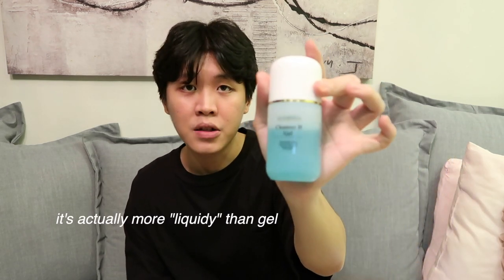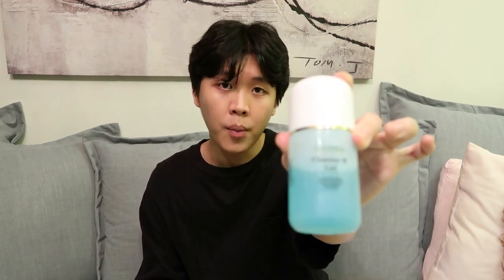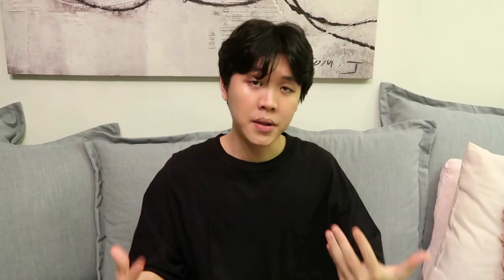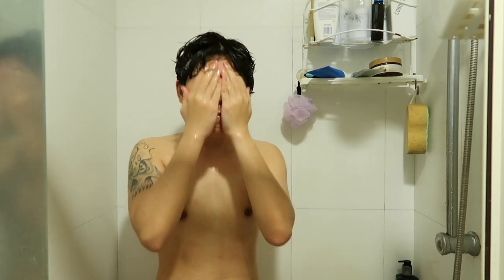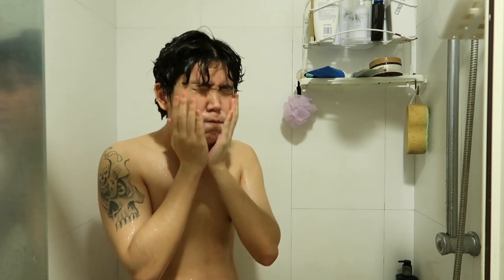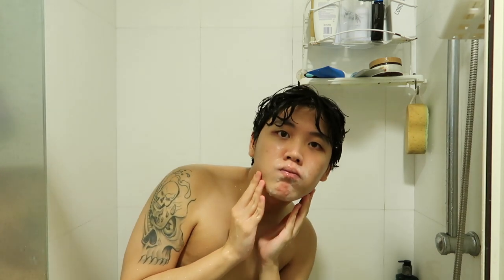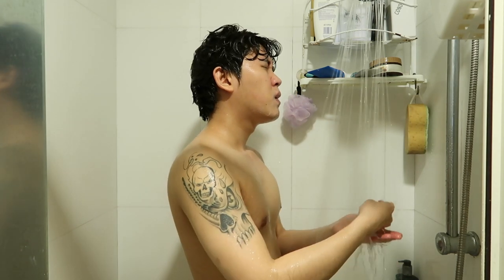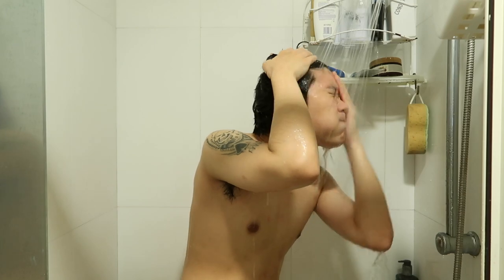how to get korean glass skin for men cheap & easy pt. 2 | ft. my actual skincare routine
hey friends! this is part 2 of my "how to get korean glass skin" video where i'll be showing u guys my actual skincare routine!

my skincare routine is actually extremely simple & easy to follow.
it consists of only 4 products. yes. it may seem a lot at first but i promise that it's really not!

i believe everyone has different ways of taking care of their skin but this is mine. let me share a few differences.

i don't exfoliate, i hardly ever do face masks (the last time i did one was probably 4 years ago..) i don't use a face toner, i don't have the best of skin.
my skin is extremely sensitive. one tell tale sign that u guys can see is when i'm out from the shower. y'all can easily see that there're some red spots all over my skin due to the temperature of the water.

the above ^ are the reasons why my skincare routine is so easy to follow hahaha.

do follow them at ur own risk tho bc like i've said, everyone's skin is a little different from one another what may work for me may not work for u
but if it works for u then great!! if it doesn't, just try adjusting ur routine or products bit by bit to the state whereby ur skin smiles back to u for ur hard work. ;)

signing off here my friends!

peace!~

- darryl :)